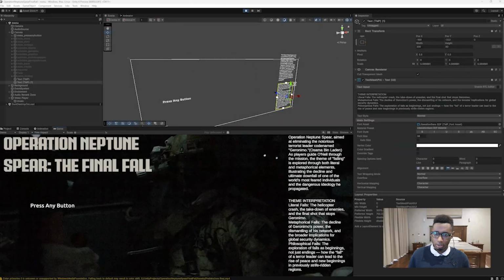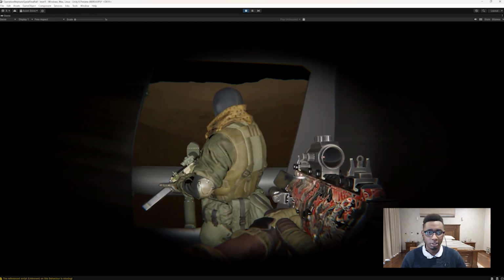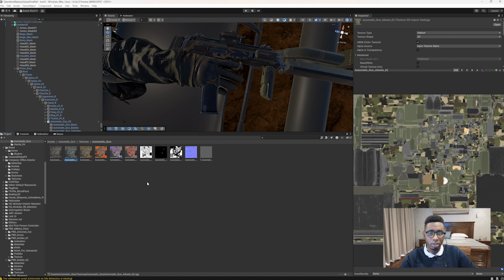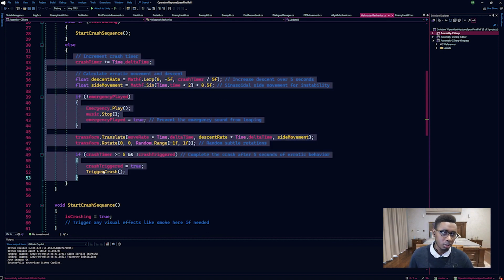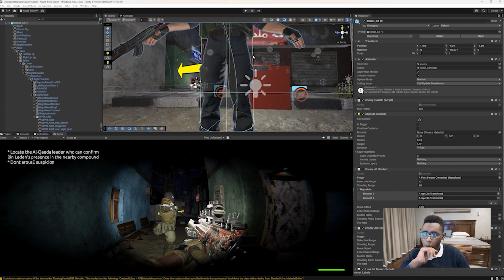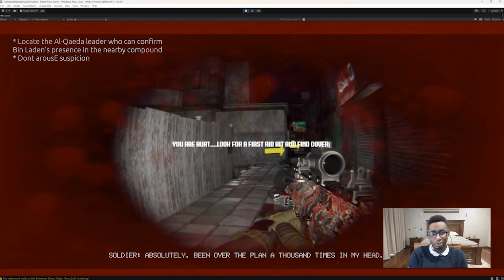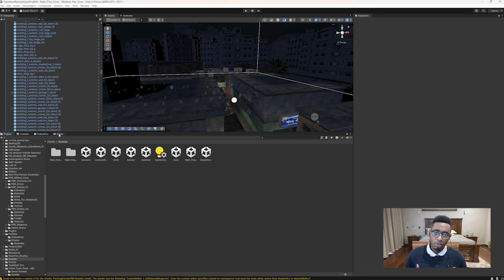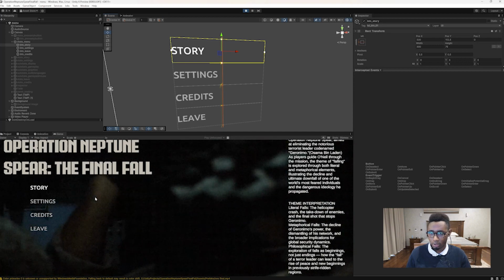How I Made The Game : ONS The Final Fall (LBG game Jam $900 Cash prize)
Watch me explain how i made the game operation neptune spear the final fall for the leaky bucket game jam